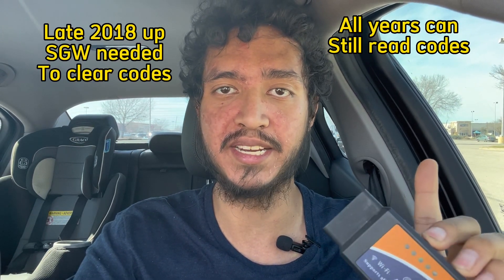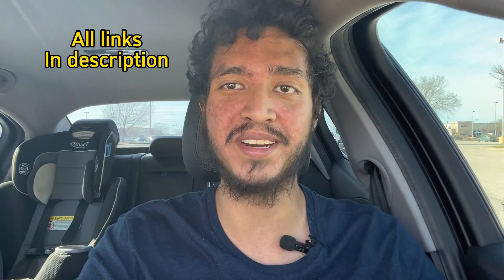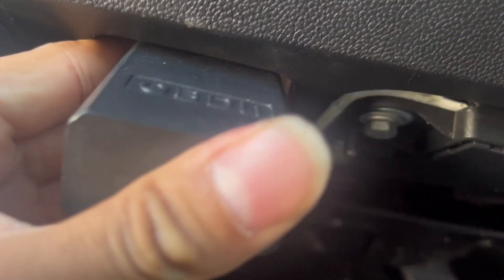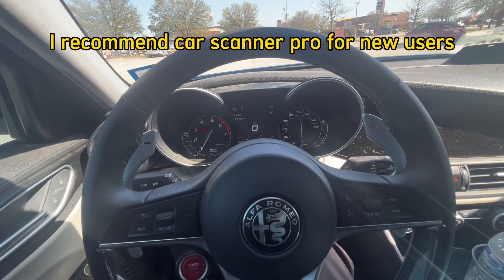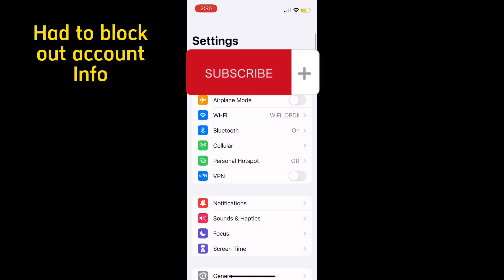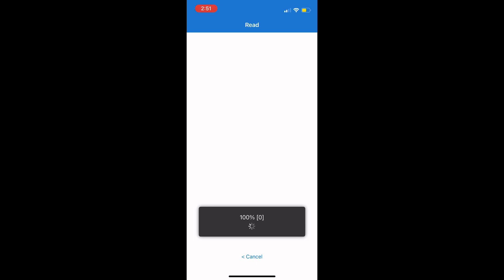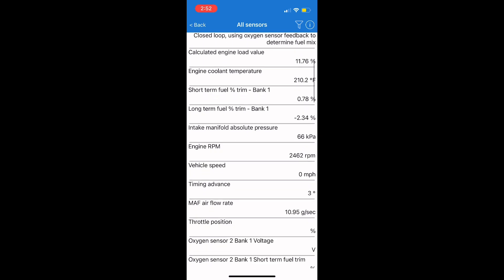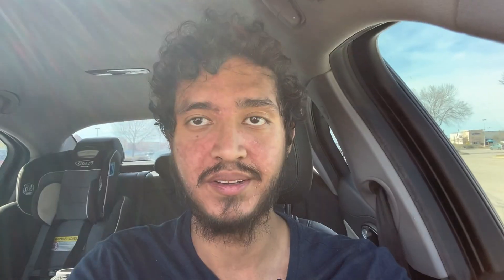Alfa Romeo Giulia Stelvio Read and clear codes using your iPhone/ android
How to use the od2 WiFi adapter to read and clear codes on Giulia and Stelvio as well as extra features

OBD2 adapter

SGW gate (late 2018 up) needed to clear you can read without

My Alfa Romeo storefront! OBD tools, cosmetic carbon, interior exterior mods. Multiecuscan cables